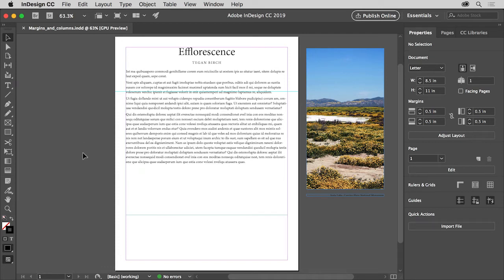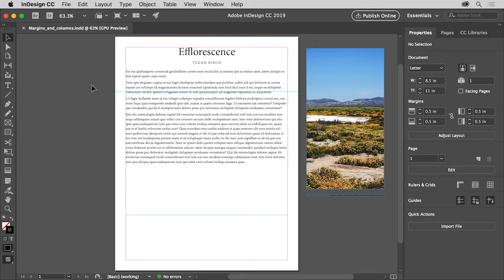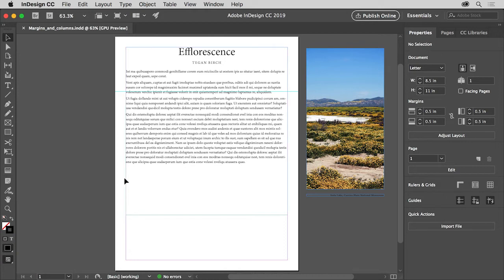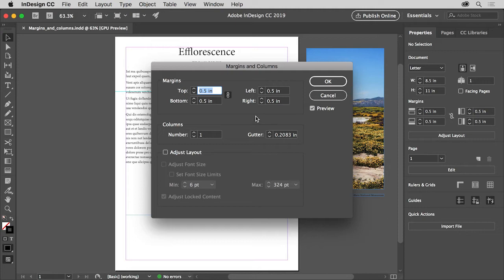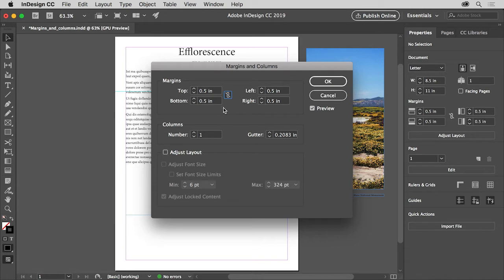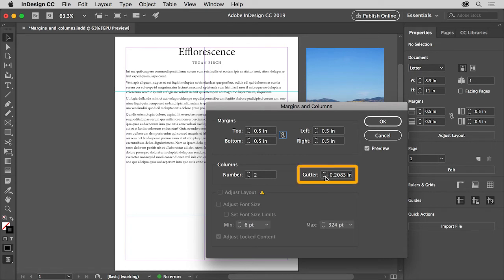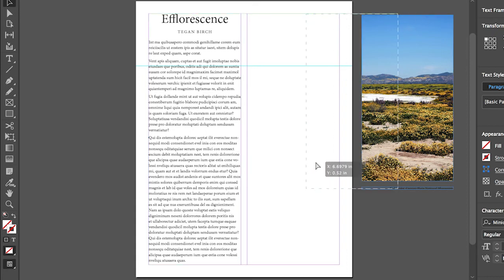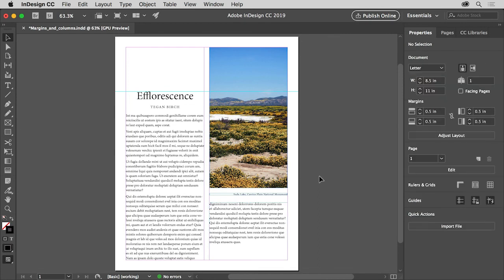Margins & Columns | Digital Publishing with Your Students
When laying out your pages in InDesign, you can set up a series of margins and column guides in your document. In this video, you’ll learn about adding columns and margins to a document to more easily create the layout you want.